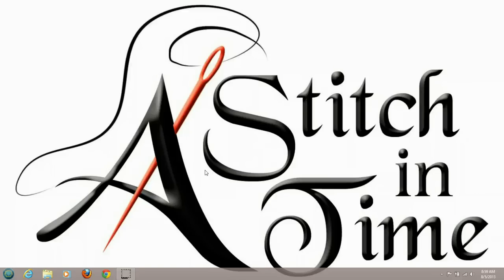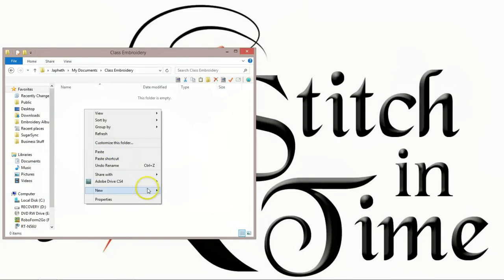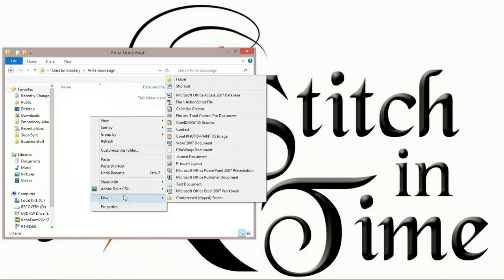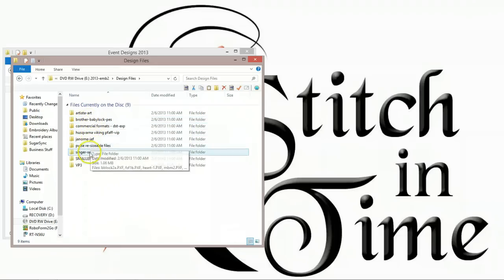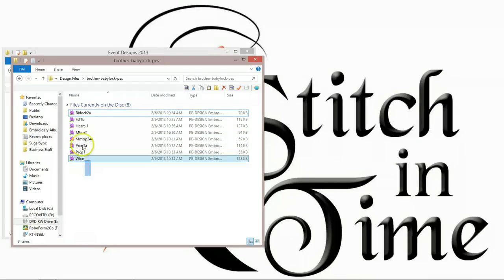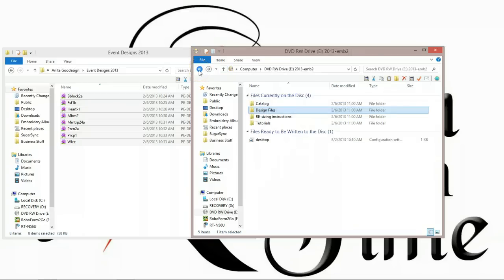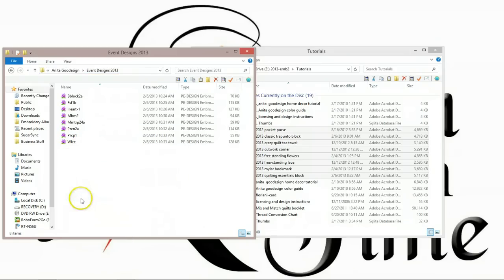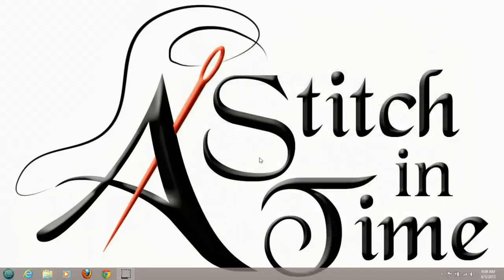Creating an Embroidery Album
This is the first in a series to show how to trasnfer embroidery designs from cd's to our machine.  In this first lesson, we show you how to set up an embroidery albumn in your documents so that you can copy all your cd's into them.